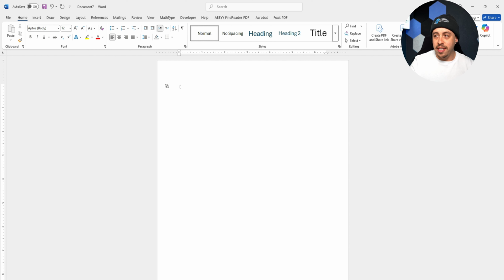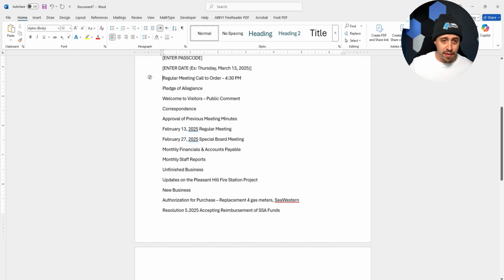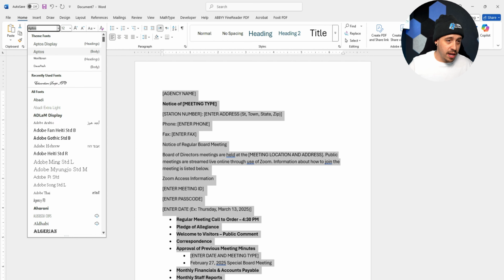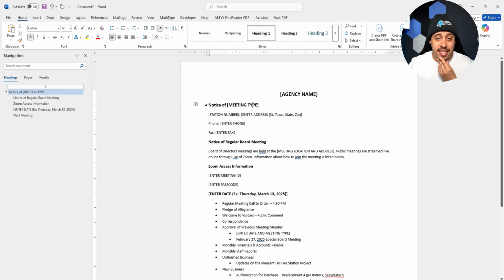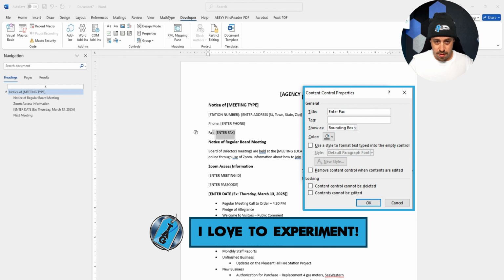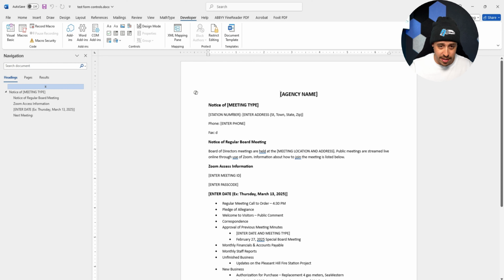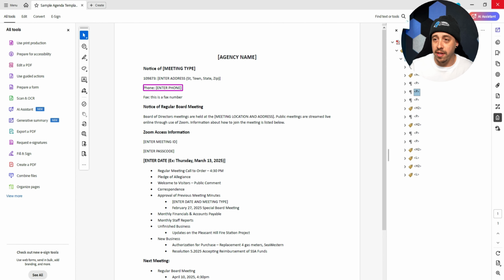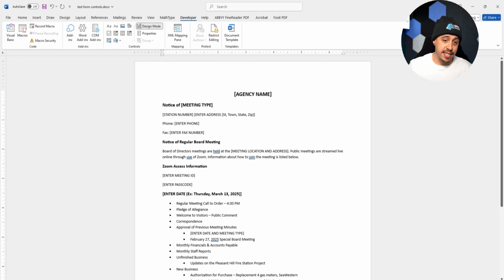Set Up a template for EASY Accessibility Conversion from Word to PDF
This video walks users through designing a reusable, accessible agenda template in Word that can be efficiently exported to Adobe PDF.

00:00 Introduction
00:21 Rough out the template structure
02:23 Template list items
04:18 Template heading structure
06:39 Template metadata
07:00 Experimenting with Microsoft Developer Tools
11:49 Convert to PDF